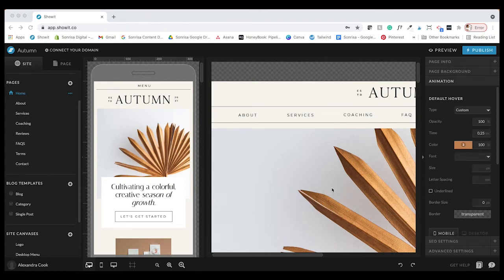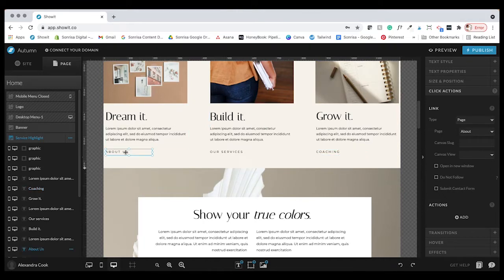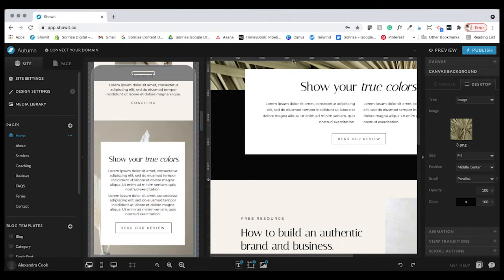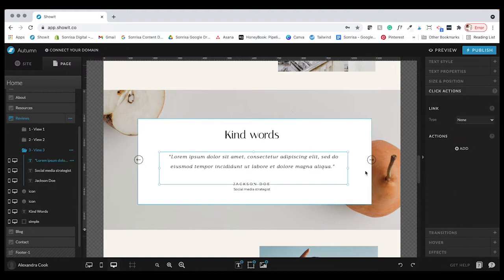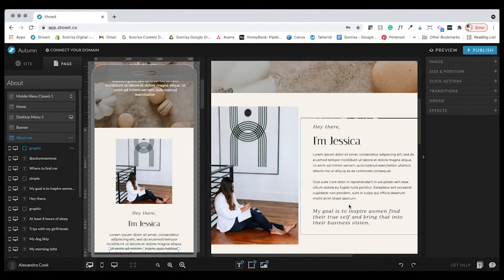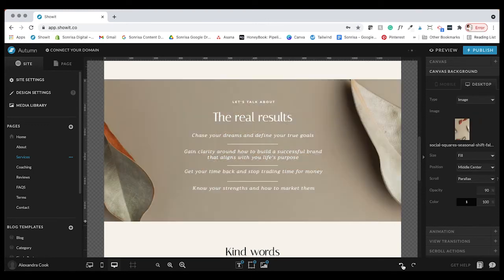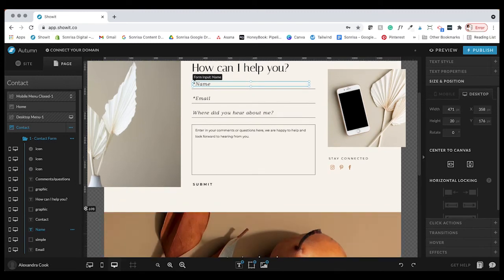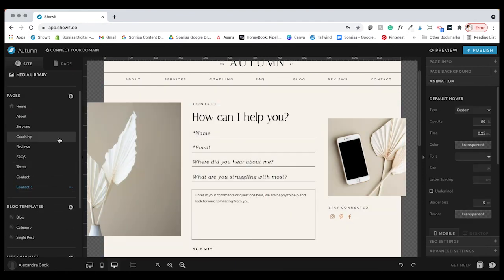Editing Autumn Site Page